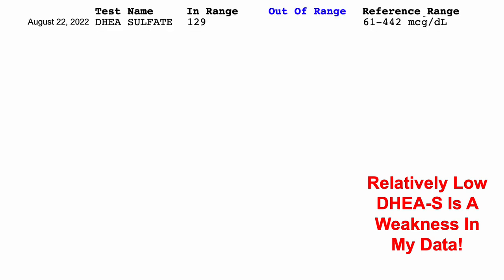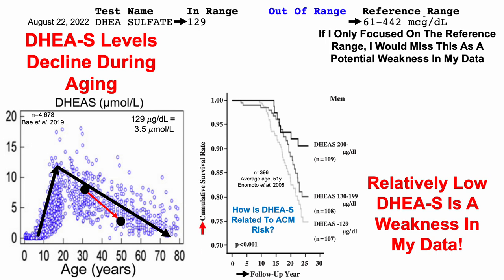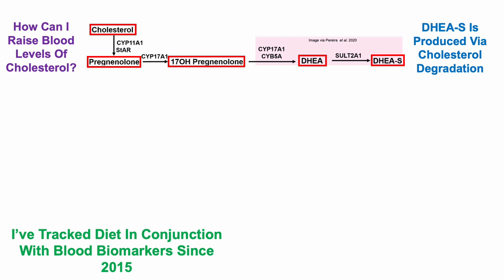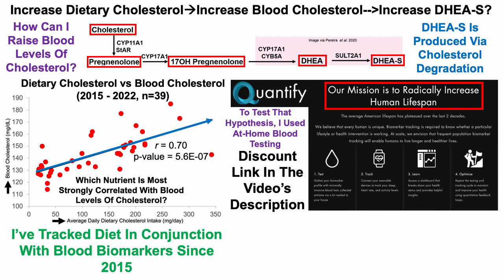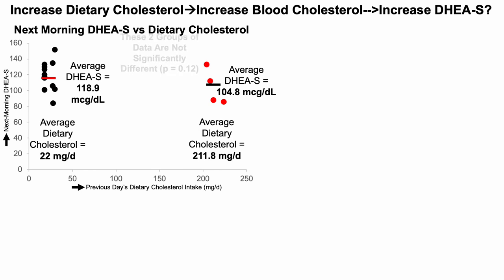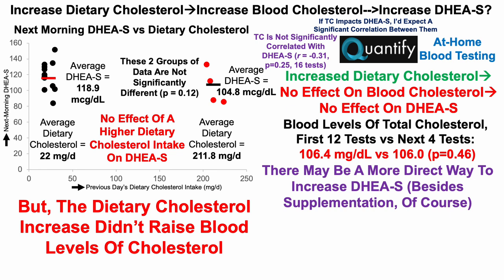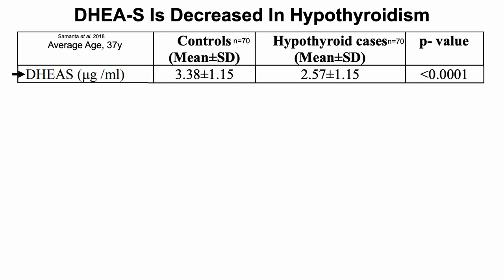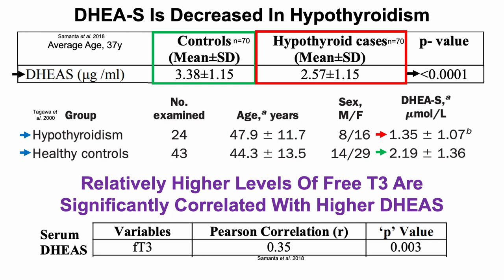The Cholesterol-DHEA-S Experiment; A Role For Thyroid Function on DHEA-S And/Or Homocysteine?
Papers referenced in the video:
Reference intervals of nine steroid hormones over the life-span analyzed by LC-MS/MS: Effect of age, gender, puberty, and oral contraceptives

Serum dehydroepiandrosterone sulfate levels predict longevity in men: 27-year follow up study in a community based cohort (Tanushimaru study)

Alteration of serum dehydroepiandrosterone and its sulfated derivative in hypothyroidism

Serum dehydroepiandrosterone, dehydroepiandrosterone sulfate, and pregnenolone sulfate concentrations in patients with hyperthyroidism and hypothyroidism